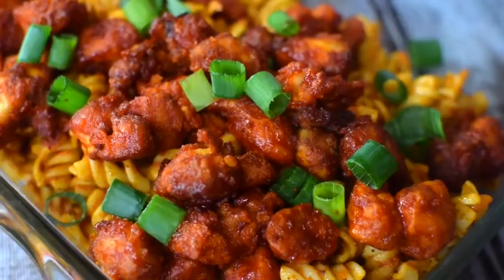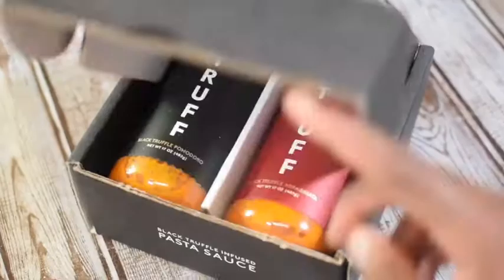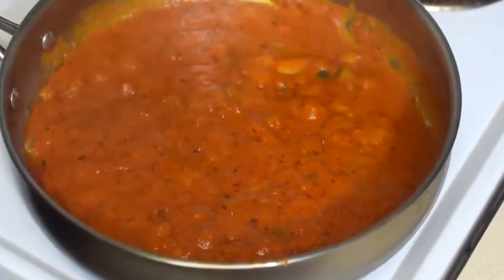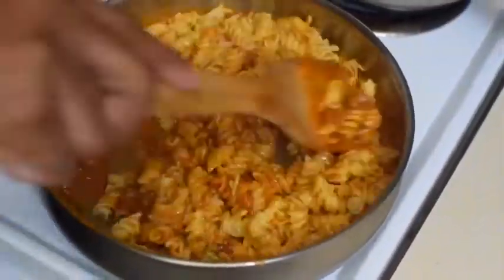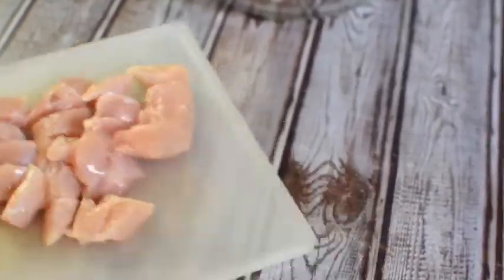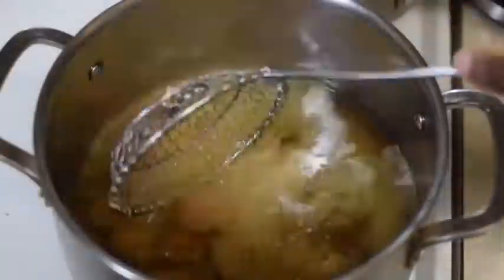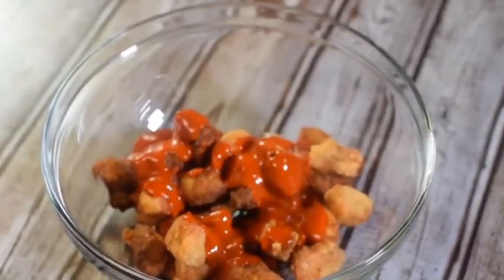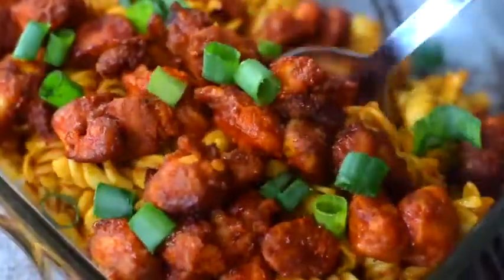ASMR Easy Food Recipes To Make At Home cooking with withhel 61